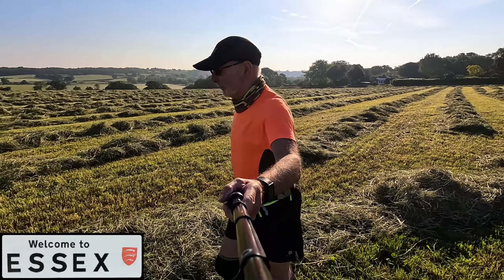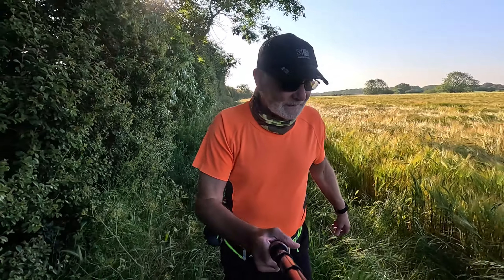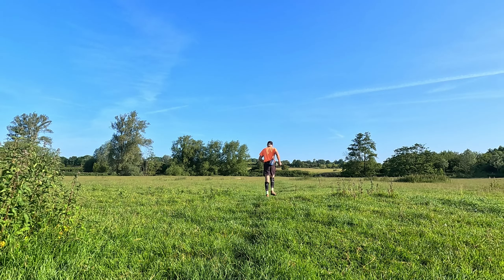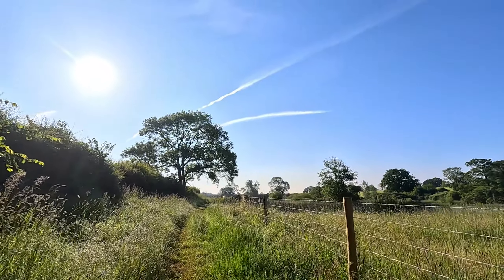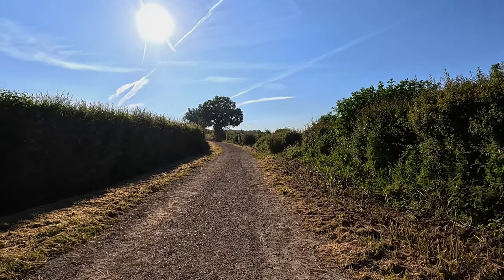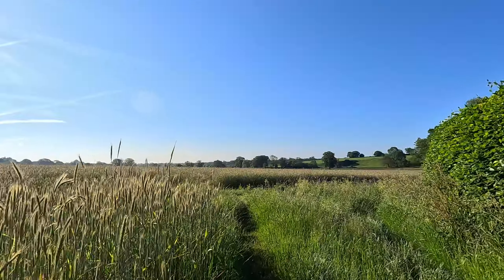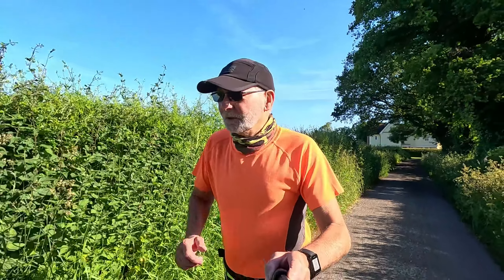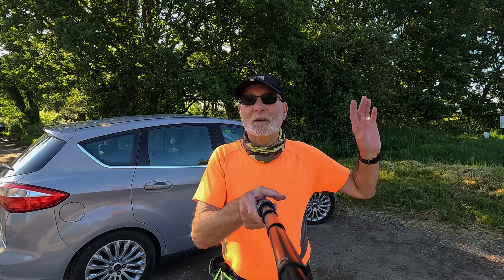I'm Back on the Trails!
A gentle 3 mile jog on footpaths on a glorious Essex morning. Dropping down to the River Colne and running a short section of the Essex Way. The run was the first serious test of my injured knee.